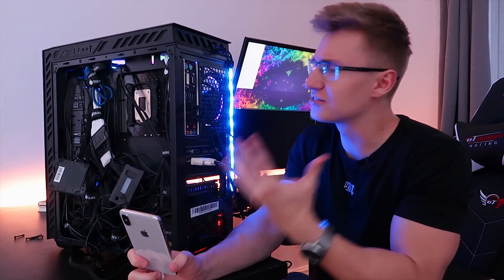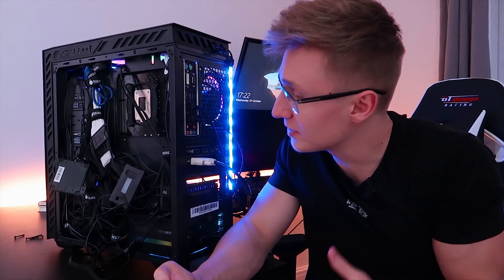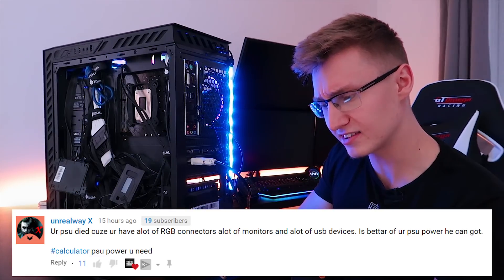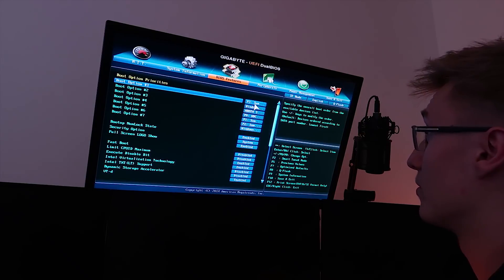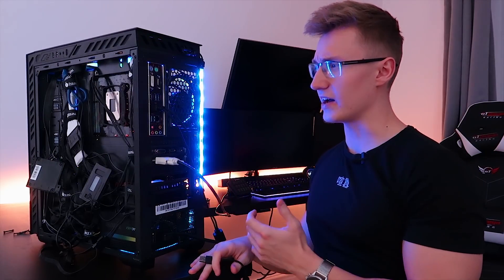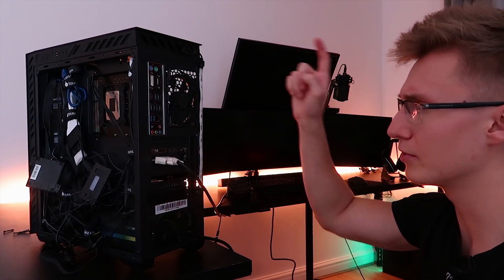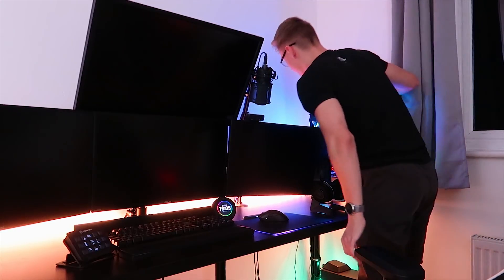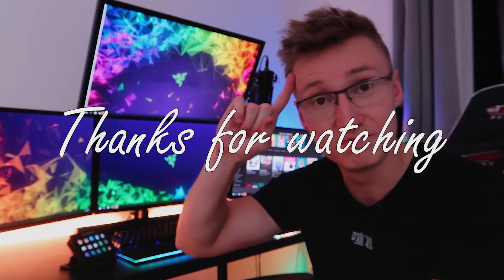Using YouTube Comments to fix my PC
My PC was having problems booting up. So I decided to ask the YouTube comment section for help!

Thank you everyone who took the time to try to help me diagnose the problem here.

I would love to attempt to try to narrow down the problem to a single component. However, I do not have any spare hardware at the moment. And next month, I'm replacing the motherboard, CPU, RAM and video card :)

- 4-Port USB 3.0 PCIe Card On Amazon
- GIGABYTE Z97X Gaming 3 Motherboard On Amazon
- Game Max Chroma PC Case On Amazon
- Game Max RGB 1050W PSU On Amazon